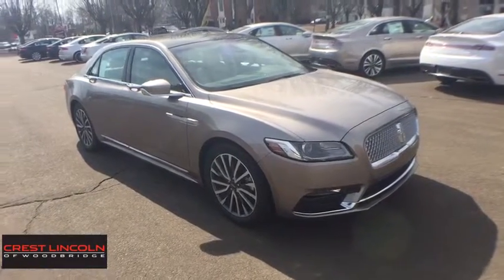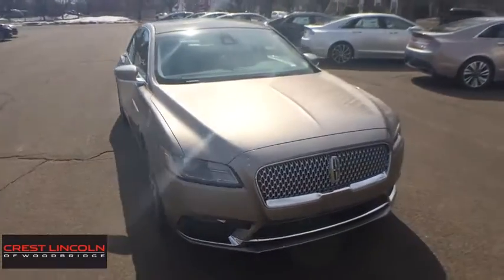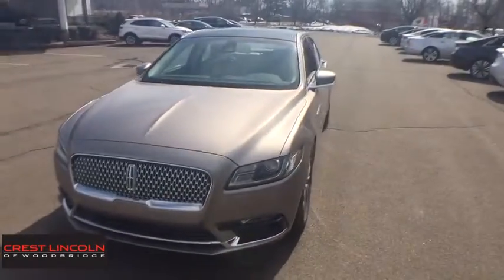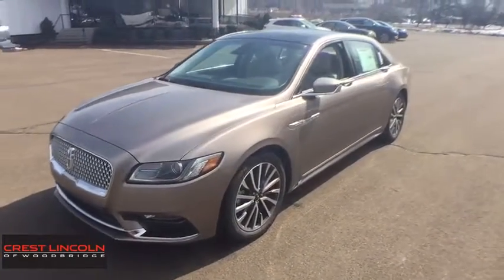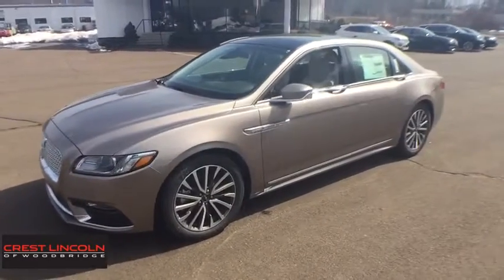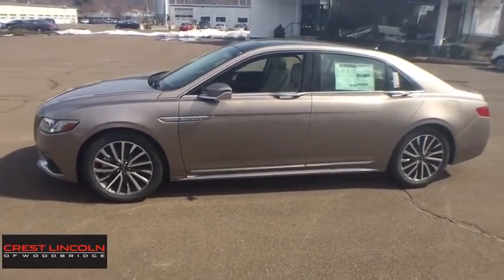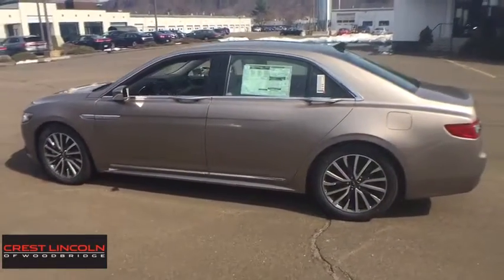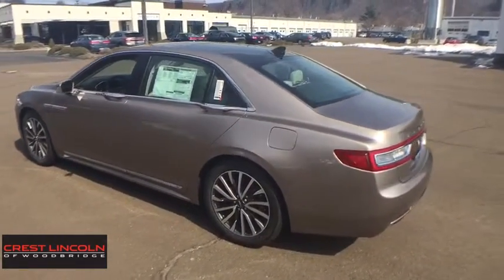2019 Lincoln Continental Woodbridge, New Haven, Hamden, East Haven, West Haven, CT 19CO6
Iced Mocha Metallic New 2019 Lincoln Continental available in Woodbridge, Connecticut at Crest Lincoln. Servicing the New Haven, Hamden, East Haven, West Haven, CT area.

Crest Lincoln
185 Amity Rd

Iced Mocha Metallic 2019 Lincoln Continental Select AWD 6-Speed Automatic 3.7L V6 Ti-VCT 24V*The advertised price excludes all tax, registration and dealer conveyance fee of $399.00*.